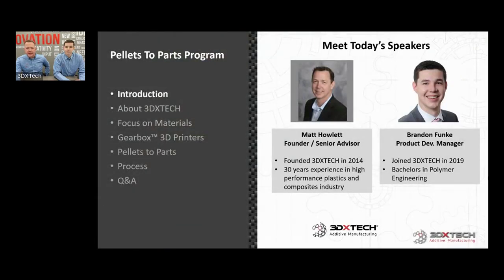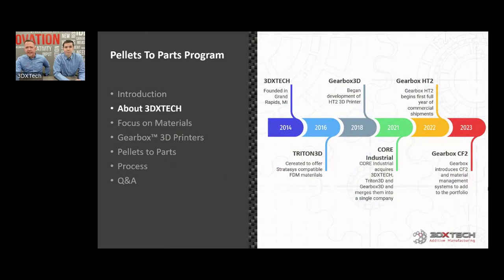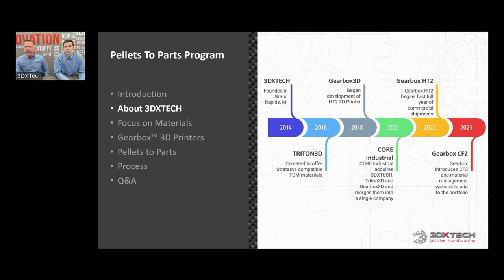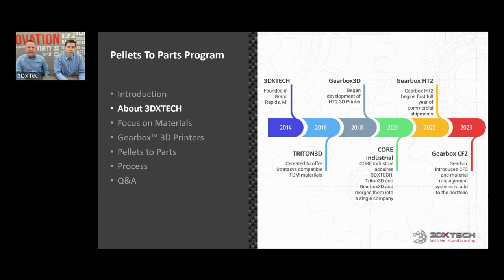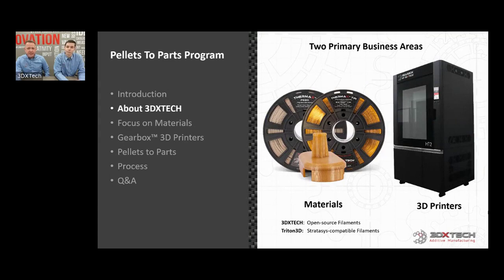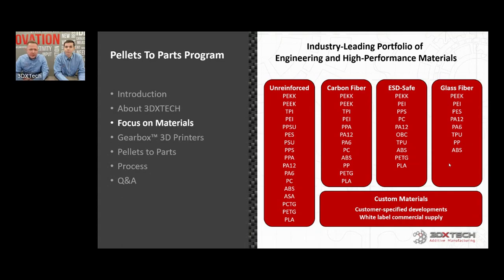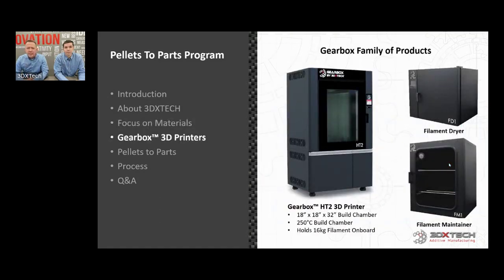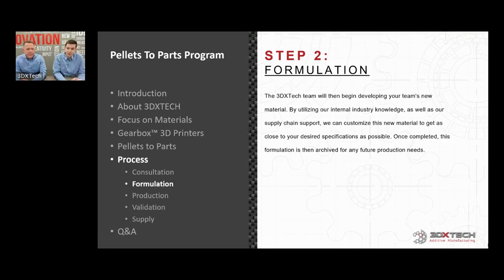Pellets to Parts Webinar - February 2024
In the ever-evolving world of additive manufacturing, 3DXTECH is taking a significant leap forward with its groundbreaking initiative – the ‘Pellet to Part’ program. This innovative program redefines the way Original Equipment Manufacturers (OEMs) approach 3D printing filament development for their specific applications.

3DXTECH collaborates closely with OEMs, working hand in hand with their engineering teams to discern precise material requirements. Through meticulous analysis and expert consultation, we identify the optimal material properties needed to achieve superior results in 3D printing.